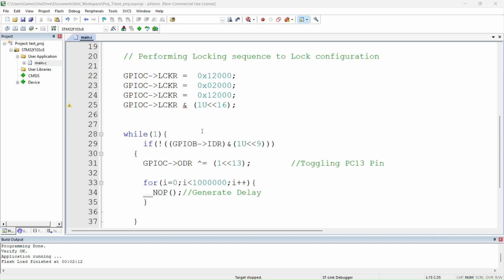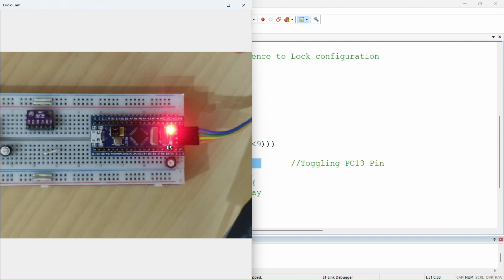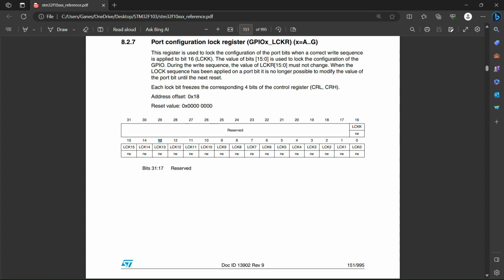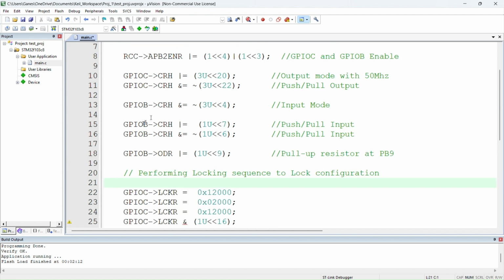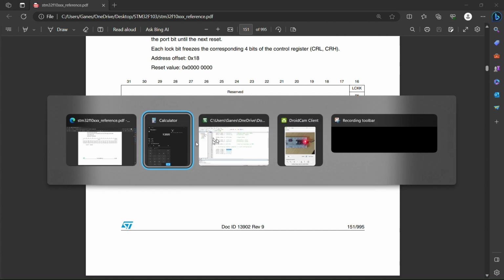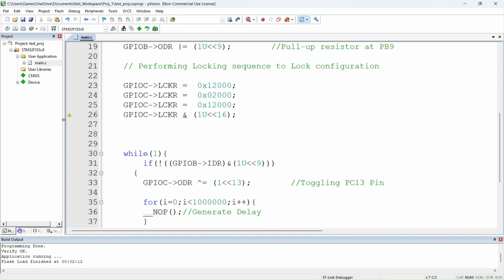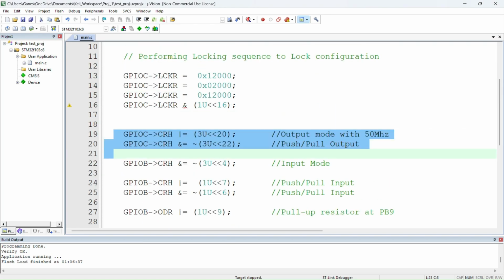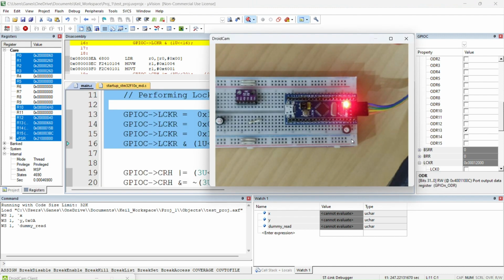Baremetal Lock Register Tutorial STM32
Demo of video training series for client.

Baremetal Lock Register Tutorial STM32F103